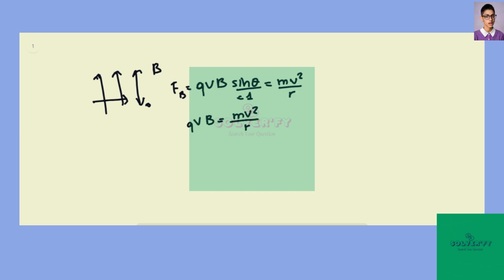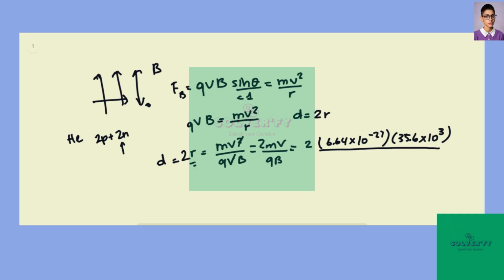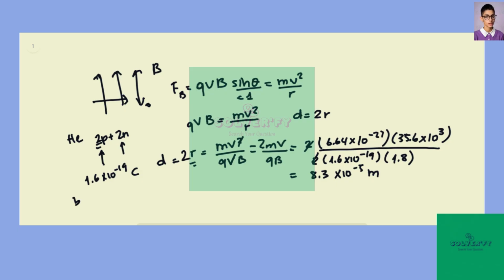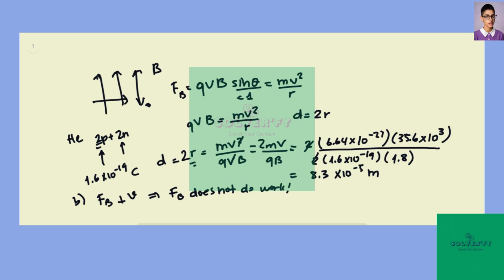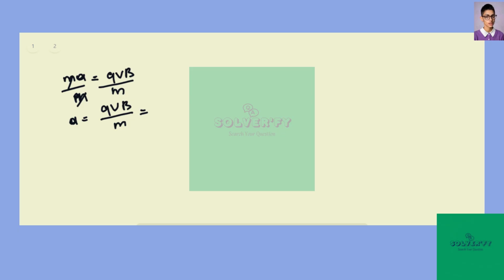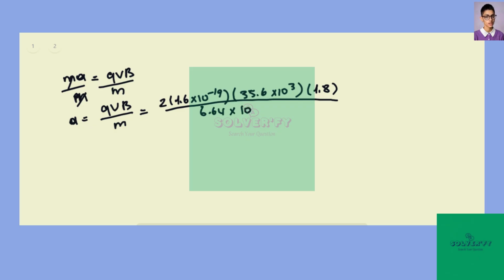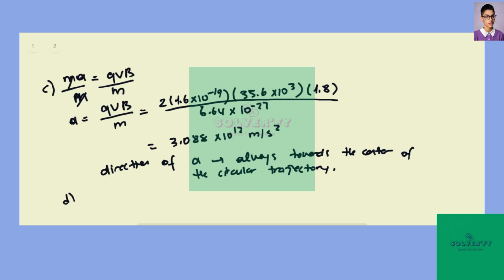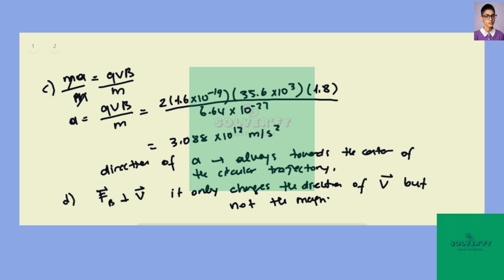An alpha particle (a He nucleus, containing two protons and two neutrons and having a mass of 6.64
An alpha particle (a He nucleus, containing two protons and two neutrons and having a mass of 6.64 10 kg) traveling horizontally at 35.6 kms enters a uniform, vertical, 1.80-T magnetic field. (a) What is the diameter of the path followed by this alpha particle? (b) What effect does the magnetic field have on the speed of the particle? (c) What are the magnitude and direction of the acceleration of the alpha particle while it is in the magnetic field? (d) Explain why the speed of the particle does not change even though an unbalanced external force acts on it.